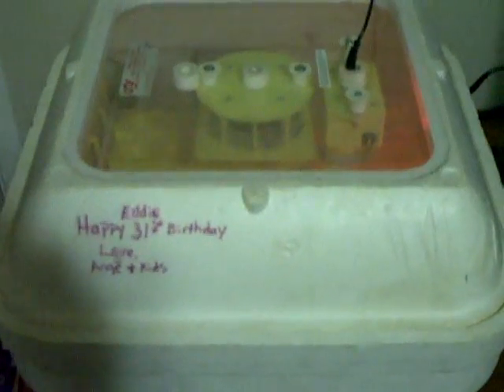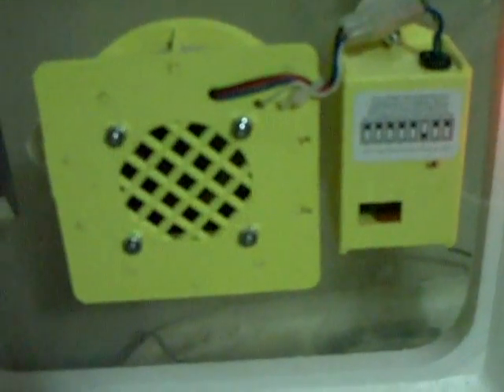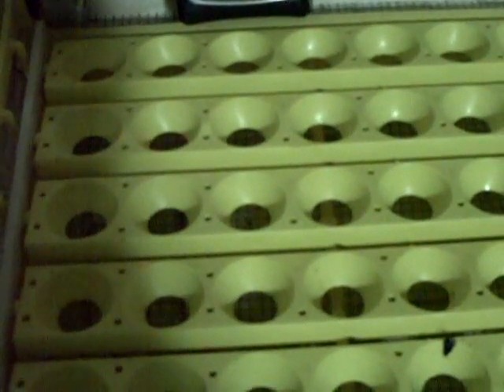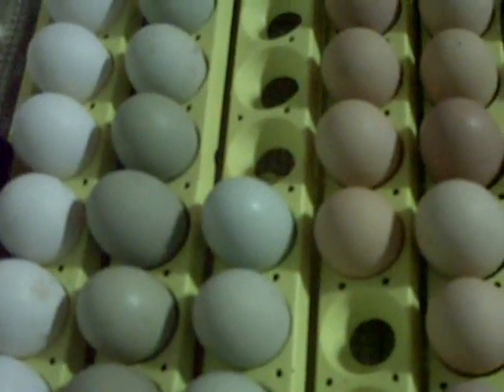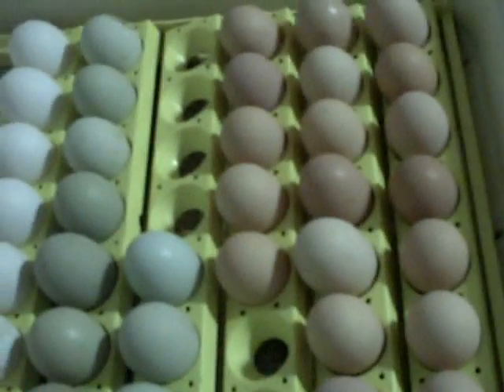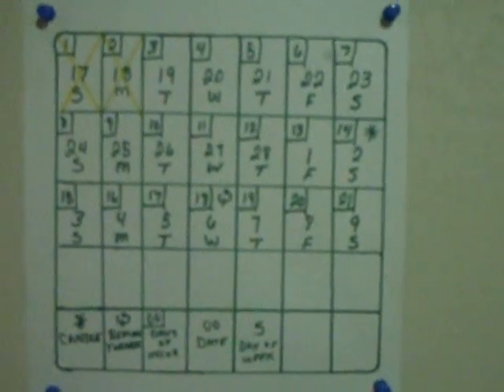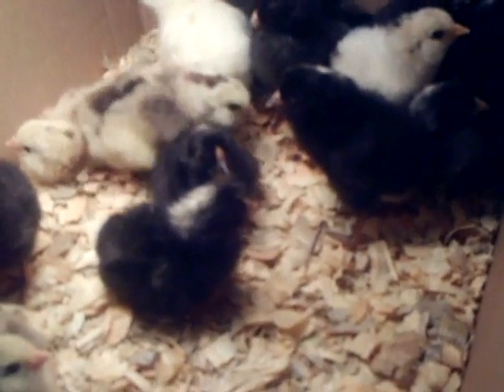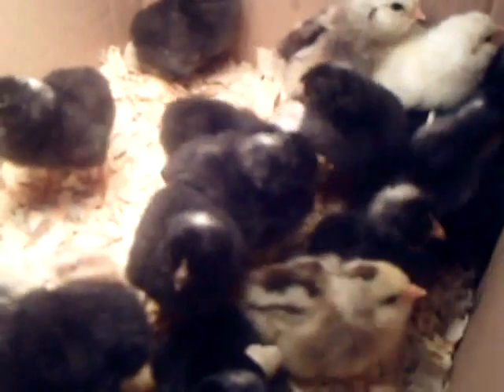incubation of eggs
a complete start to finish of the entire incubation process of chicken eggs. eggs to chicks